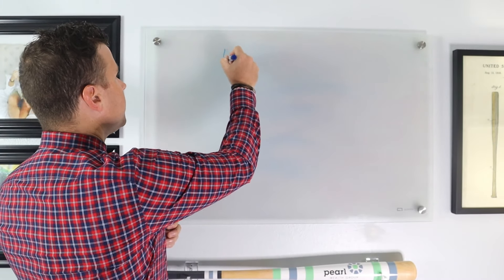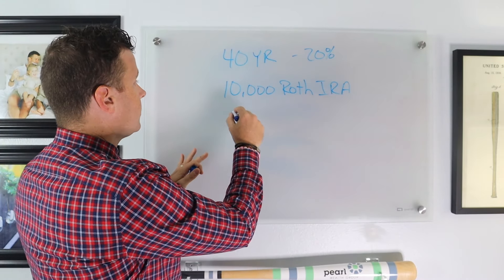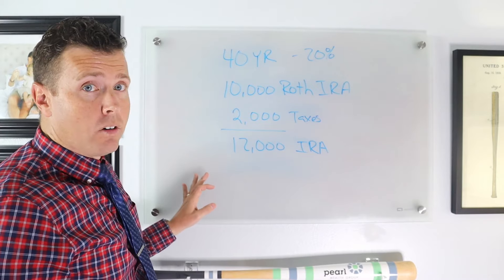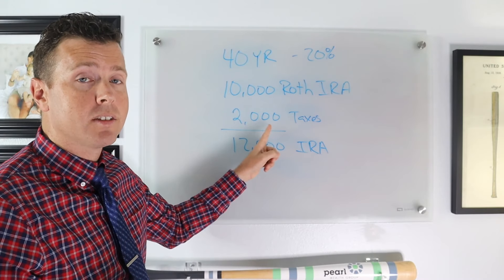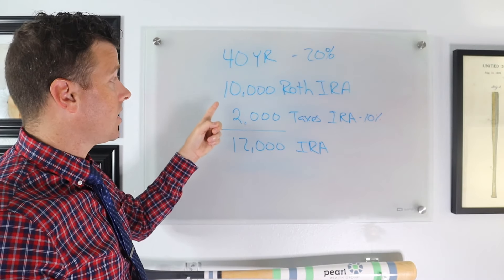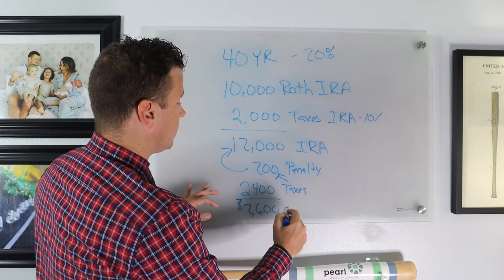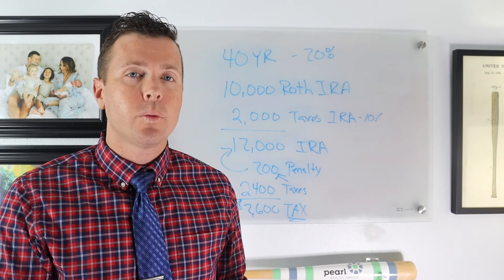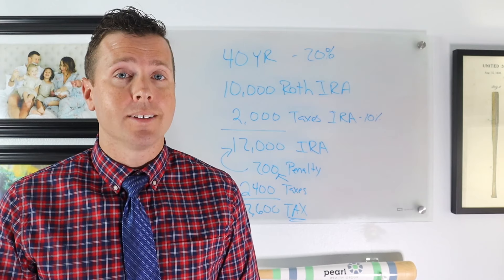The -20% Roth IRA Conversion Mistake To Avoid!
Ever considered converting traditional IRA funds to a Roth IRA? It's a popular strategy for tax-free retirement income. But there's a common mistake that can cost you a significant chunk of your savings. In this video, we'll break down the -20% Roth IRA conversion mistake and show you how to avoid it. Learn the best times to convert, the tax implications, and how to maximize your retirement savings. Don't miss out on this valuable information!

Here at Pearl Wealth Group, we run a trademarked retirement investment and retirement income plan for individuals and families who are wanting to retire called "Your Financial EKG™." What we are trying to visualize is how long a persons retirement savings are going to last throughout retirement. If you are looking for early retirement planning tips or trying to saving for retirement, a You Financial EKG™ is a great tool to help you understand where you are in your retirement planning.  Retirement planning and retirement income strategies shouldn't be complicated. They should just be done right.